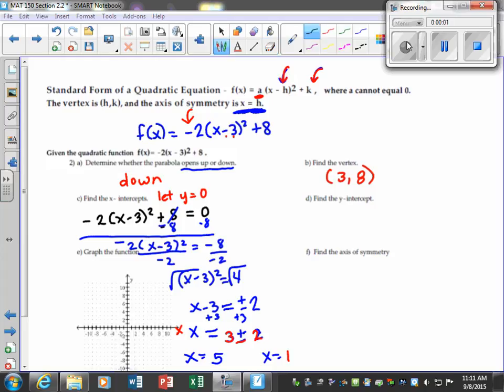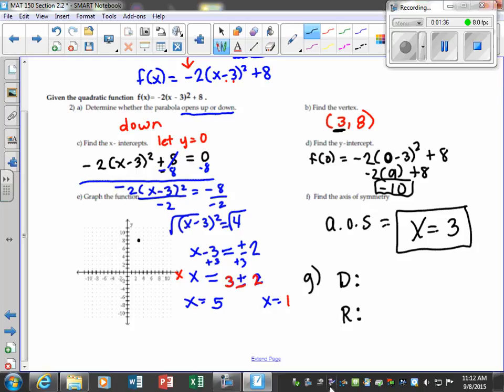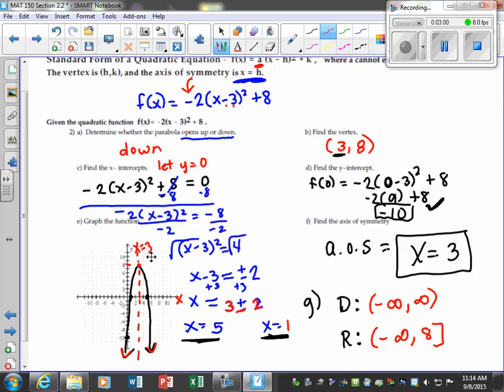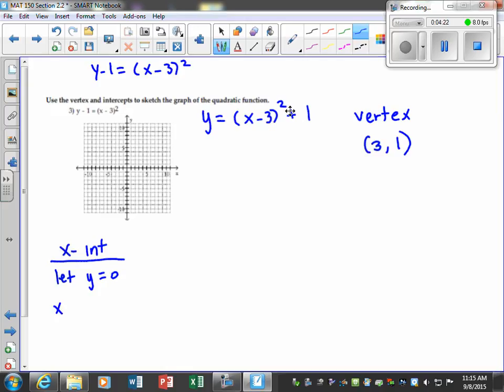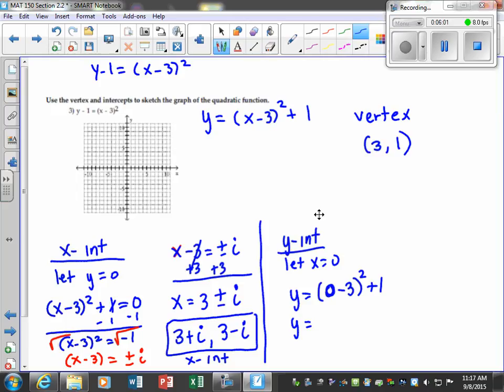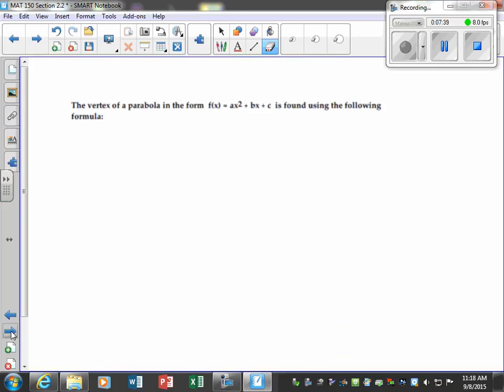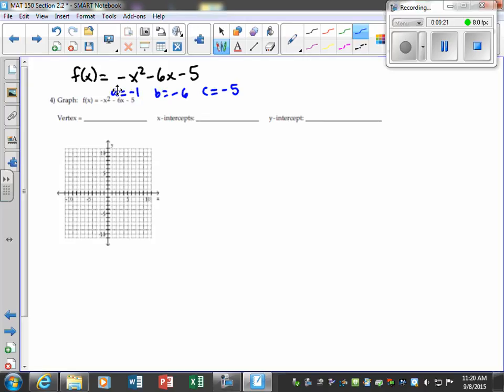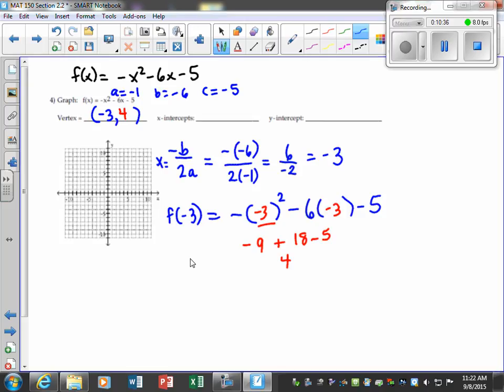Quadratic Functions Part 2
characteristics of parabolas, graph parabolas, determine maximum and minimum values, vertex of parabolas, axis of symmetry